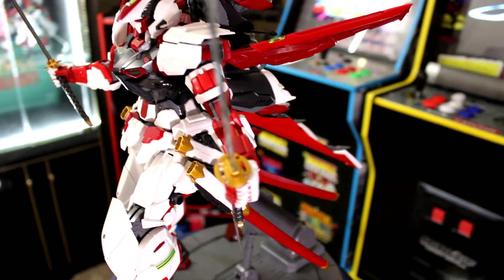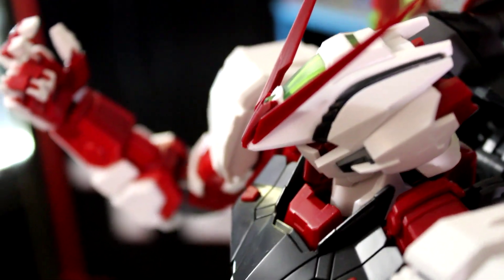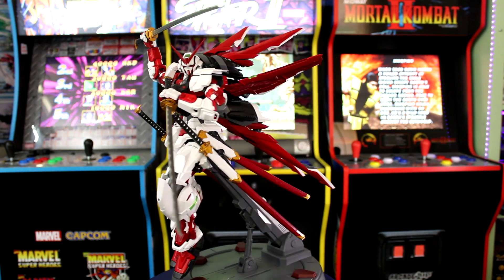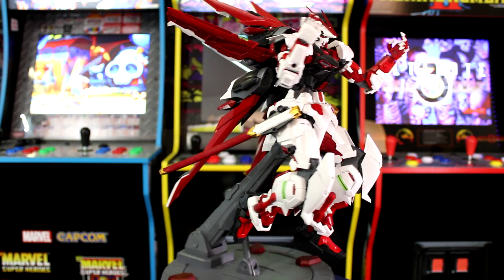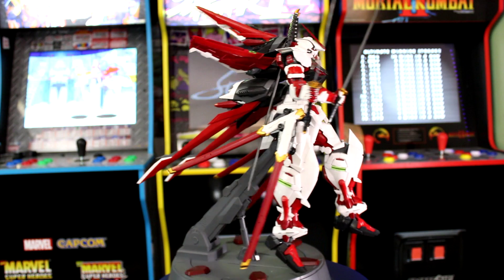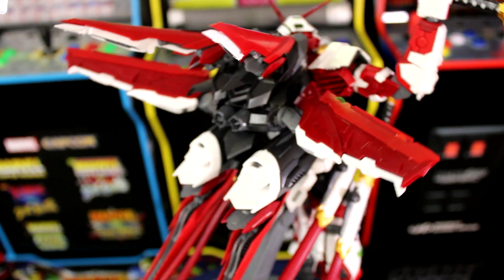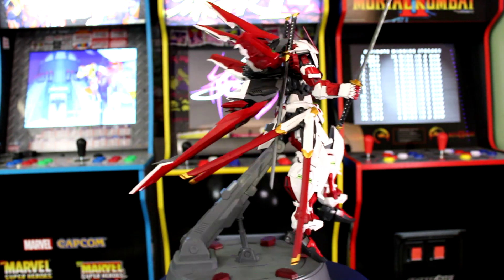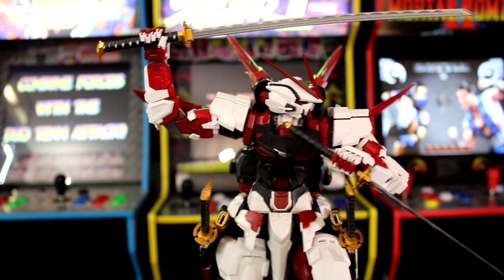Is this Cheaper PG Astray Nillson kit be as good as a Bandia kit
This is NOT a Bandai Kit, but is it any good?
Today we check out the Gundam Astray Neilson Kit to see how it stacks up.

LINKS BELOW
Channel Merch!

Chapters
0:00 Intro
0:36 Aesthetics
1:10 Quality
2:46 Time
3:43 Size
5:08 Price
6:40 Pros & Cons
7:44 Conclusion